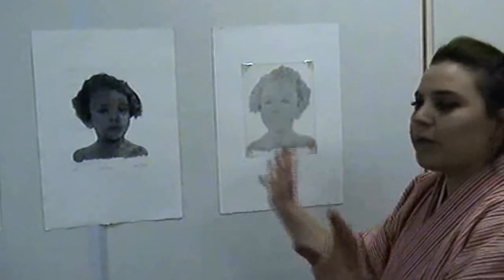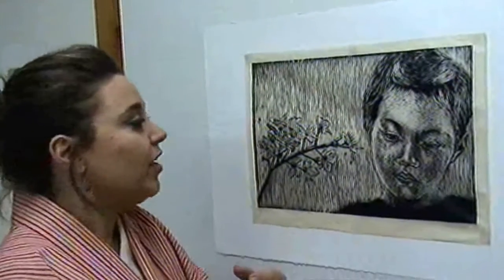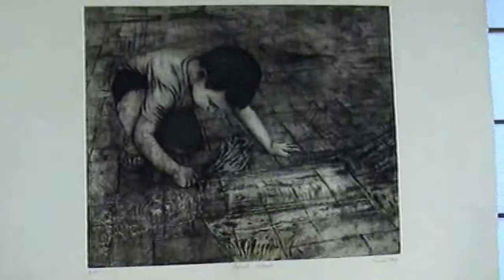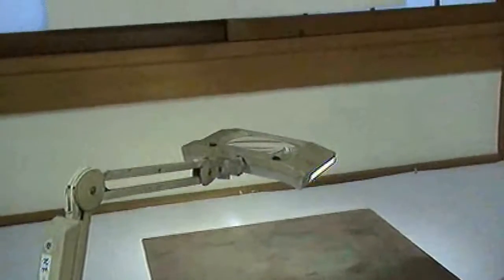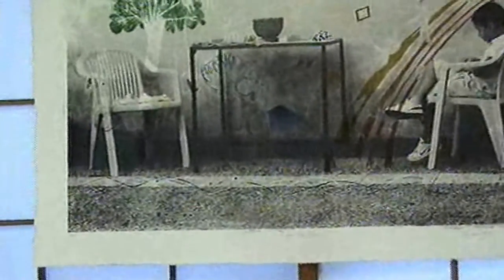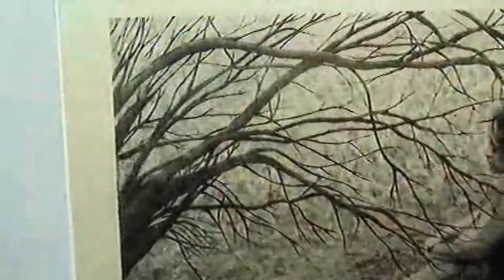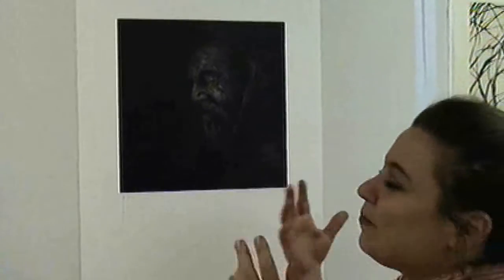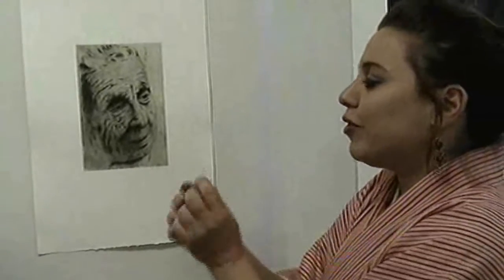Artists in residence program in Akiruno 2012 アートスタジオ五日市 版画展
Art studio Itsukaichi Print Exhibition
Veronica Longo (Italy)
鎌田有紀
田沼利規
Interview by Hokurin
le 19 novembre 2012 at Art studio Itsukaich